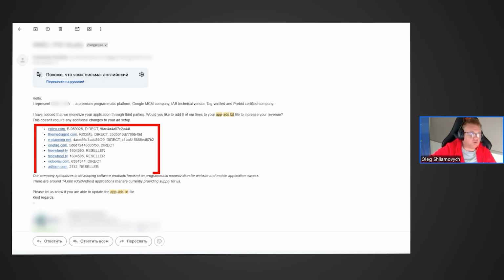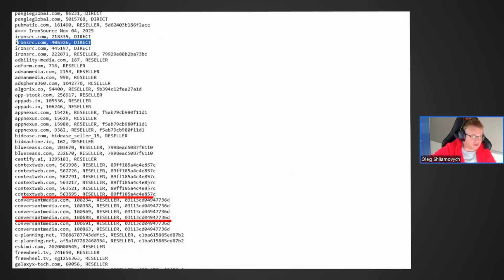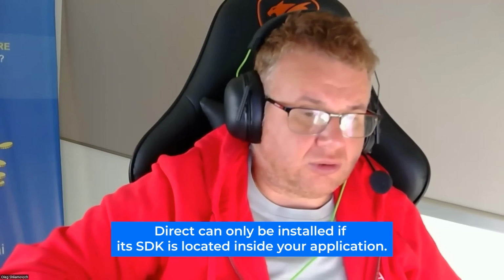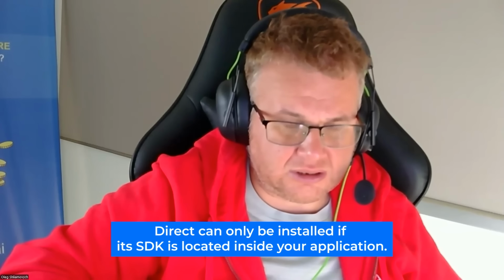App-ads.txt: Don’t Add This — How Game Devs Lose eCPM and Traffic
In this video, we break down a real fraud scheme around app-ads.txt that mobile game developers still fall for. We explain why requests like “add us as DIRECT” almost never mean extra revenue and how such changes can damage traffic quality, reduce eCPM, and cool down the entire ad auction.

We talk about monetization, ad infrastructure, and common mistakes that may seem harmless but lead to long-term consequences for the product. No theory, no fluff — only real cases teams actually face.

⏱ Timestamps:
0:00 What app-ads.txt is and how fraud is related to it
0:40 Direct vs Resale and where the biggest risk lies
1:19 Fraudulent emails with “profitable offers”
2:03 Why DIRECT lines should only be added if an SDK is integrated
2:24 How this kills traffic quality and eCPM
2:47 What to do to avoid losing revenue

🎯 Increase your ad monetization revenue by 30%+ with CAS.AI mediation 📲